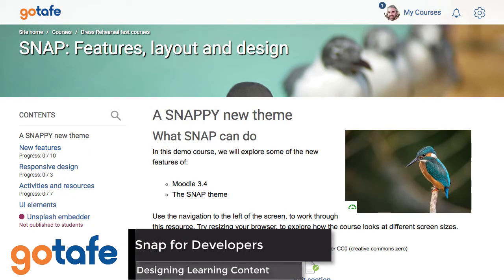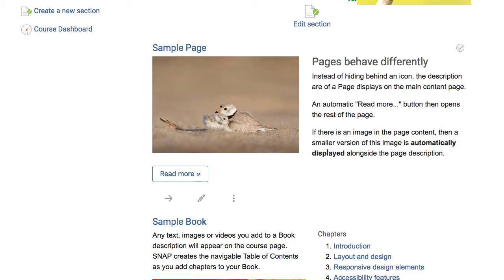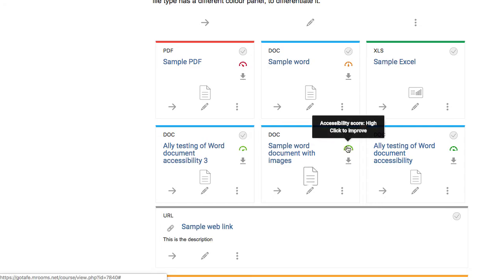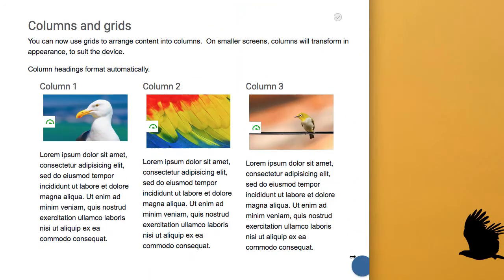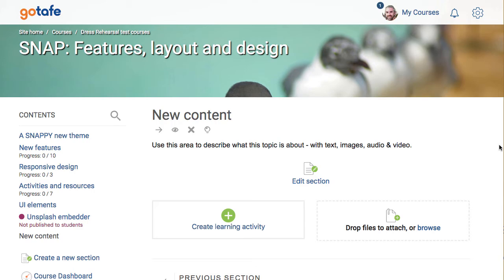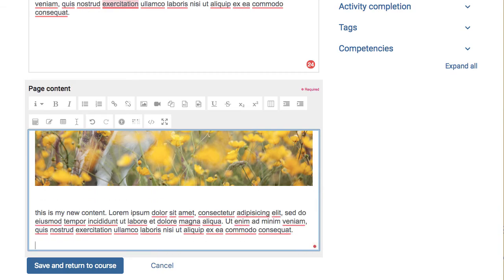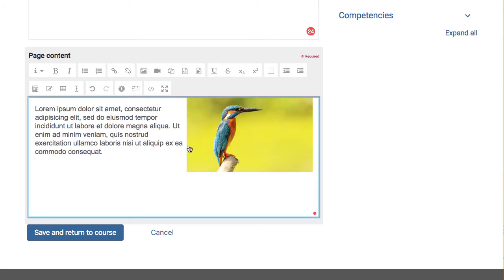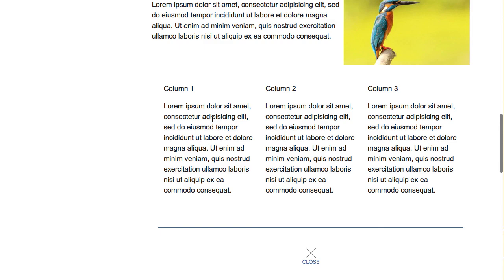Snap - the design perspective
This screen video shows some of the new design elements in Snap and how these can be used to great effect to enrich your learning design